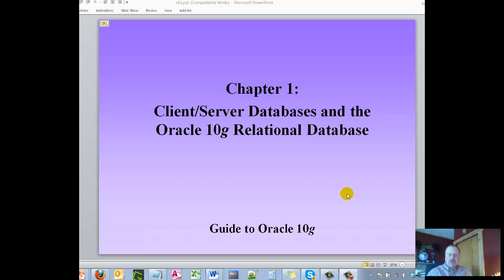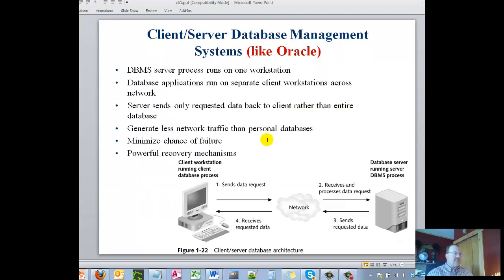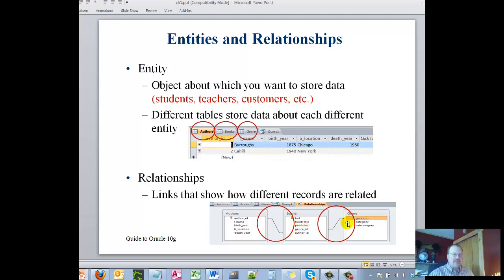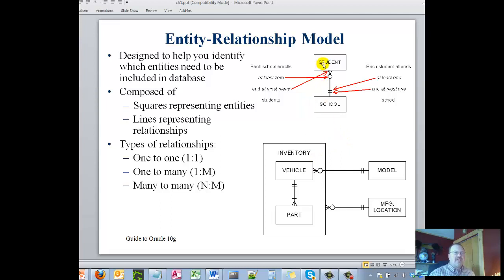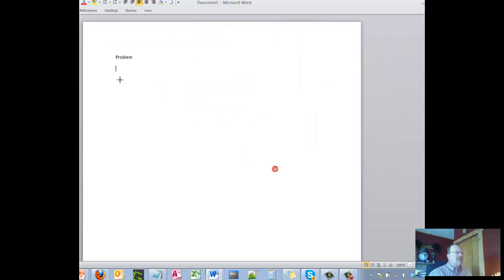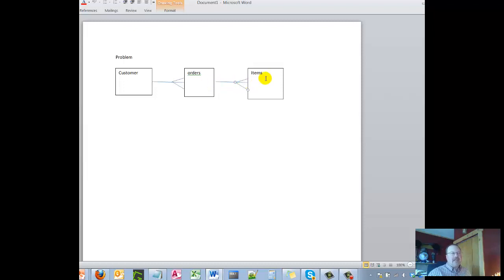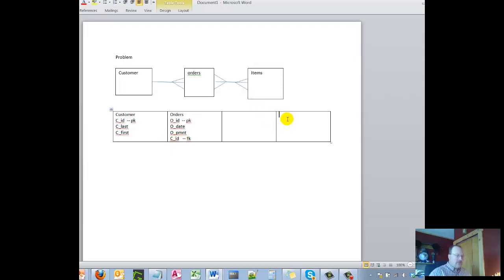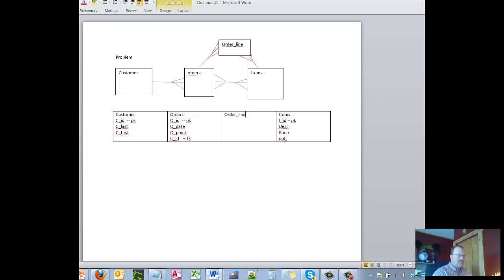Ch 1 ERD how to do ERD text problems